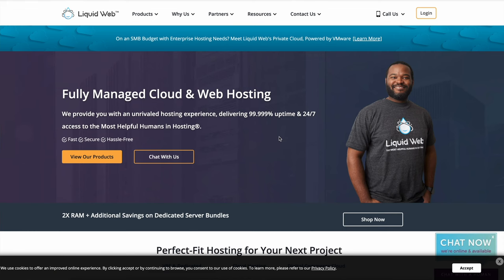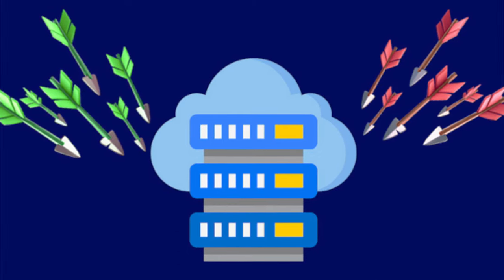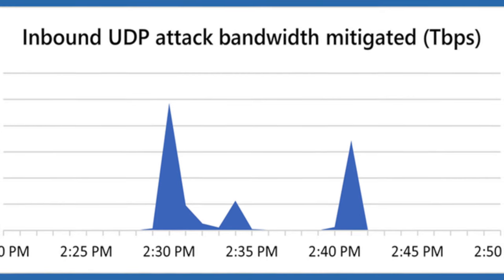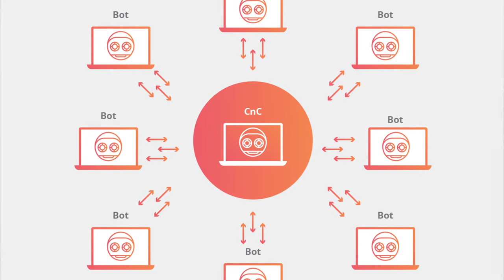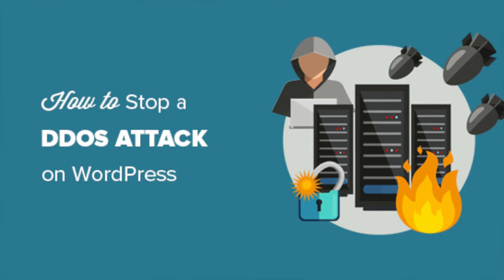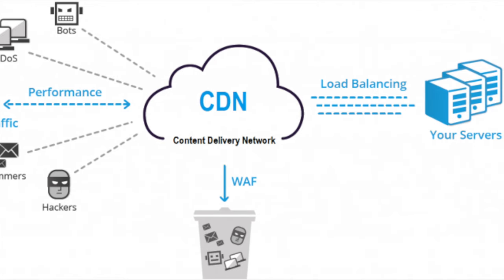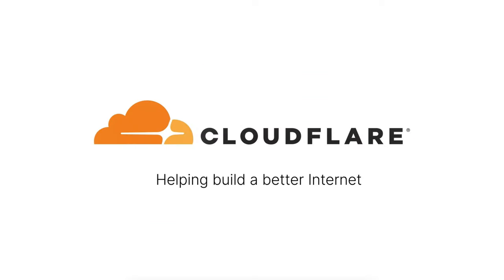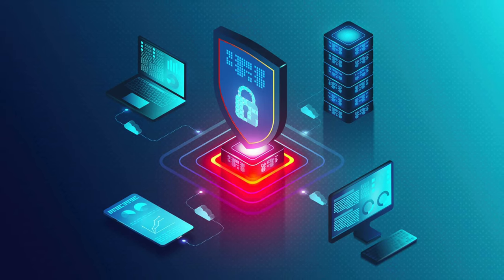What is a DDOS Attack? How DDoS Works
What is a Distributed Denial of Service, and what can you do to prevent them from happening?
This video will go through the steps to prevent you and your IT tech from getting ddos'ed, but also what tools you should be having in place to stop them from wrecking havoc on your network and website.